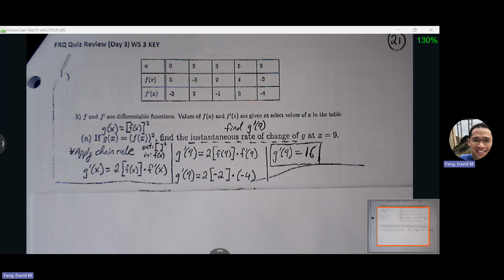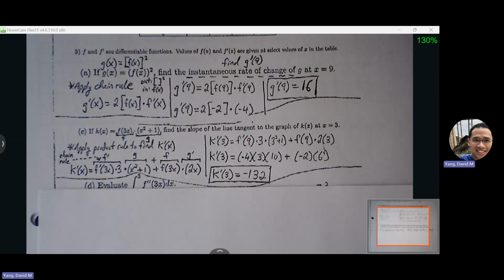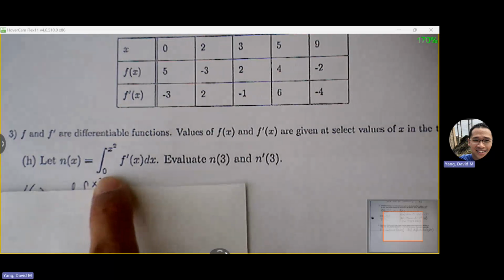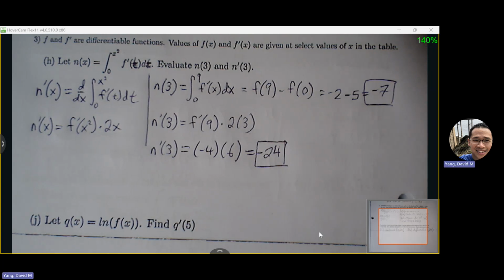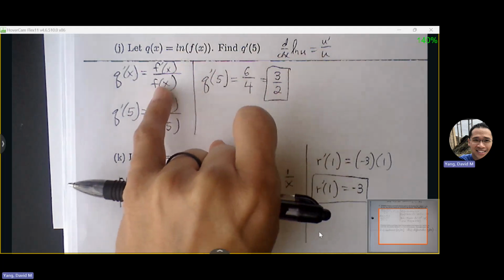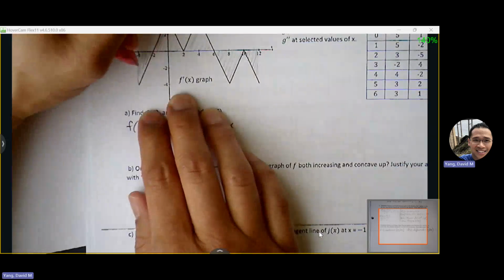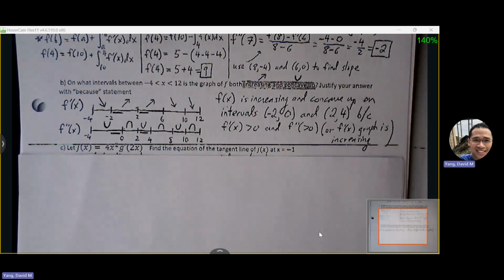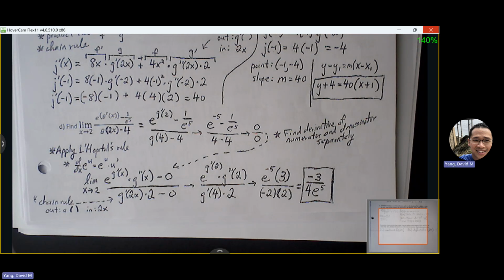BC Calc FRQ Review pg. 19-24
AP Calculus BC - (Fri) Nov 22, 2024